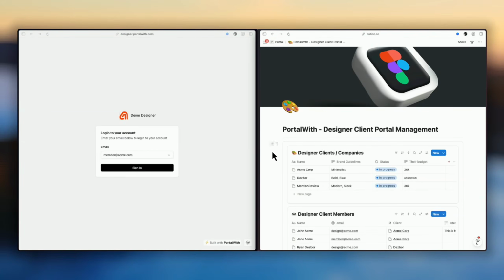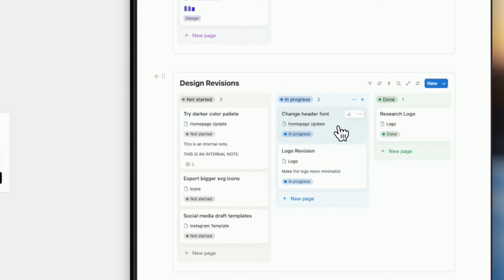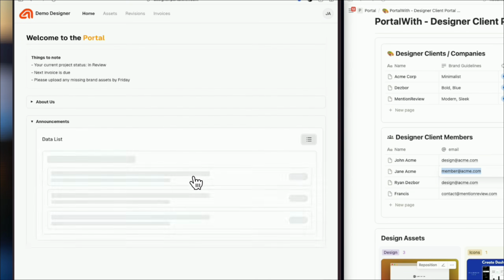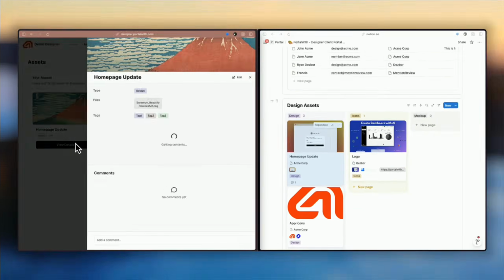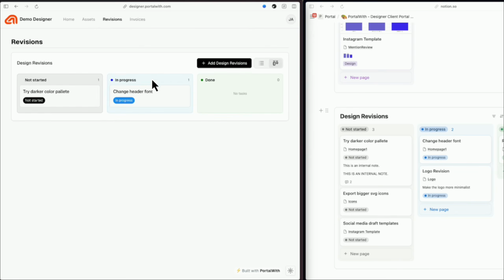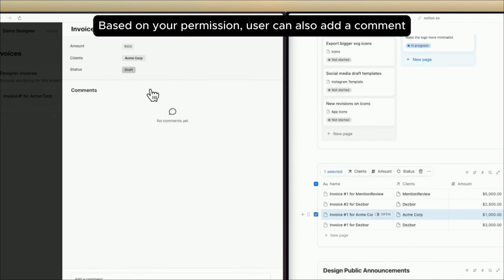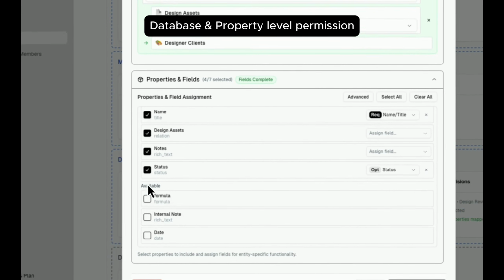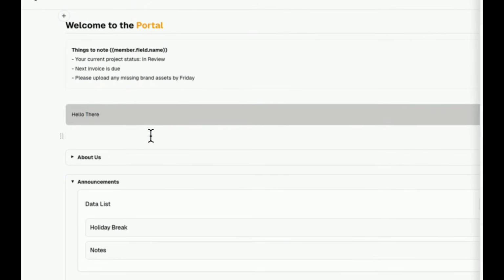Create Client Portal with Notion - PortalWith Quick Demo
Here are some of the features you can use:
1. Client portal as a website
2. Dedicated login page
3. Filtered contents so client/user only see their own data
4. Show notion page content blocks
5. Update page
6. Create page
7. Comment
8. Design and Modify the portal based on your style
9. Set update/read/create/comment permission
10. Property level permission
11. Set your own logo and branding
12. Custom domain
13. Custom variable in page